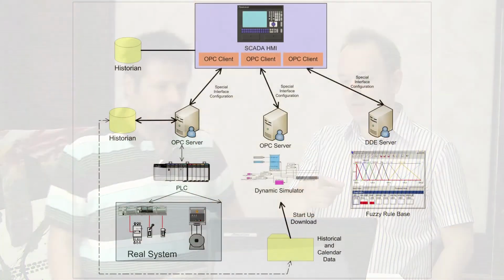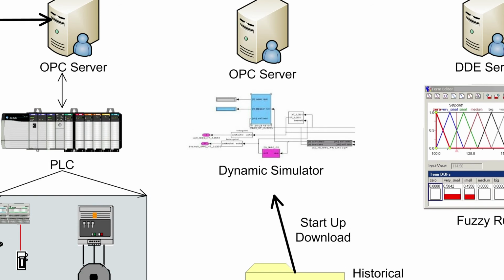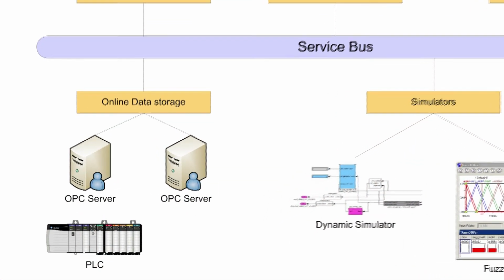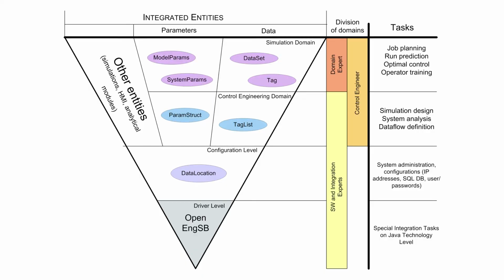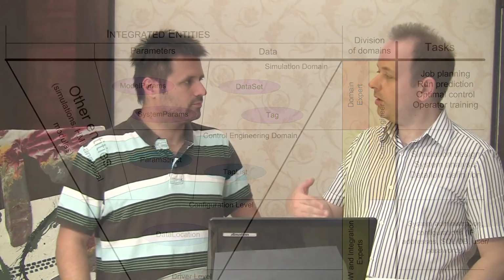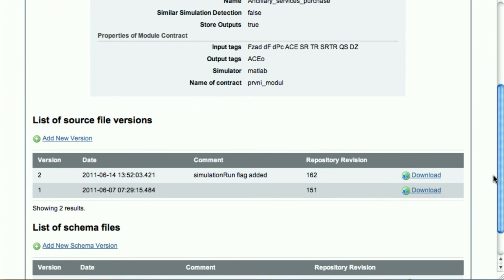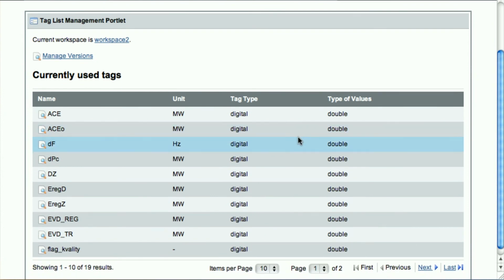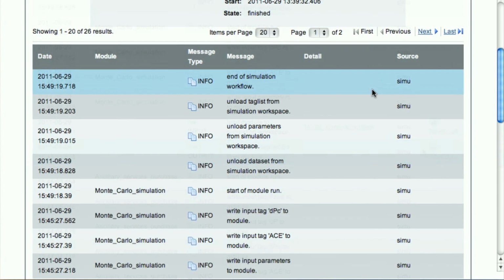Simulation and Advanced Process Control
In this Video Report, Radek Sindelar presents a Simulation Framework for Advanced Process control that integrates with the Open Engineering Service Bus .